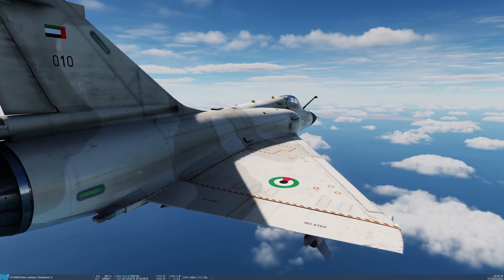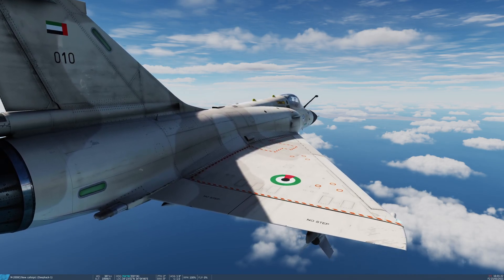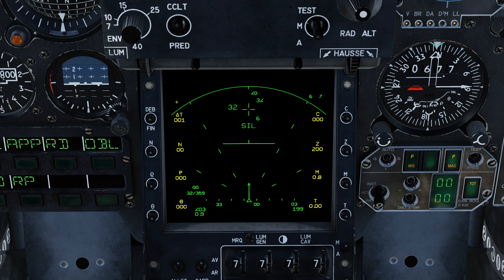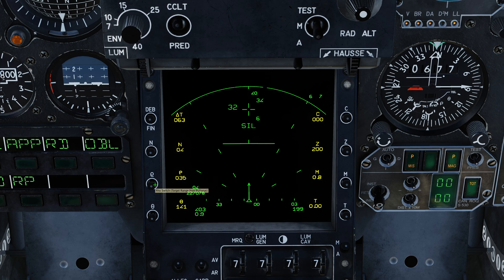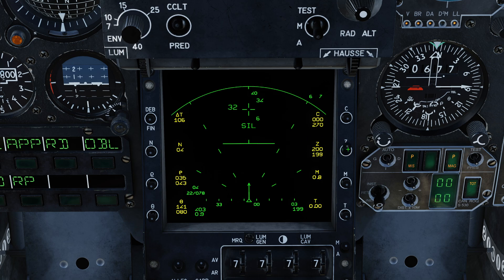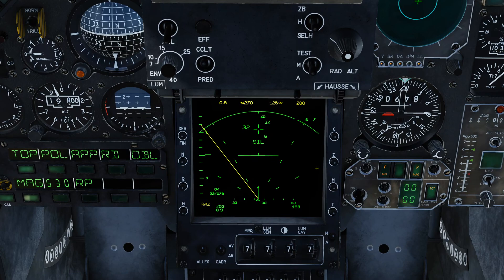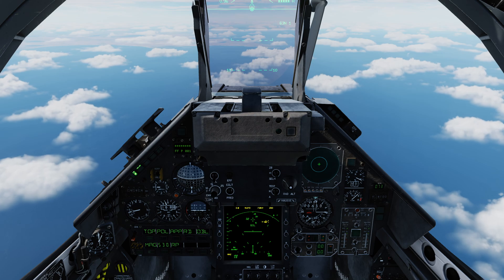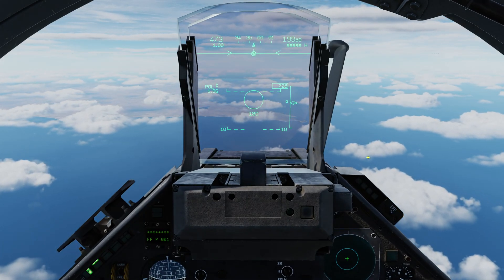DCS M2000C Tutorial 8 - DO Mode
Designacion Objectif or Objective Designation mode allows us to take a report from another unit such as an AWACS and plot it on our VTB.